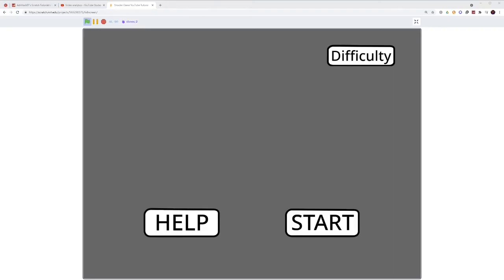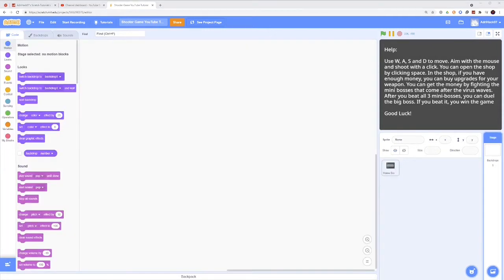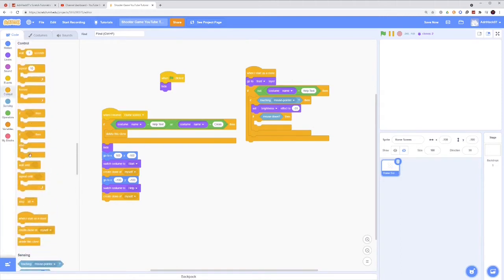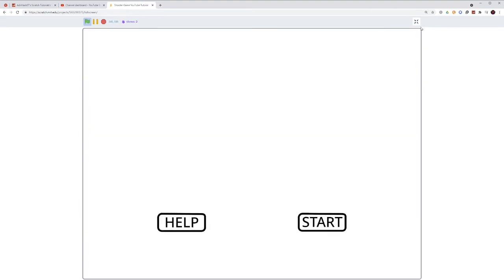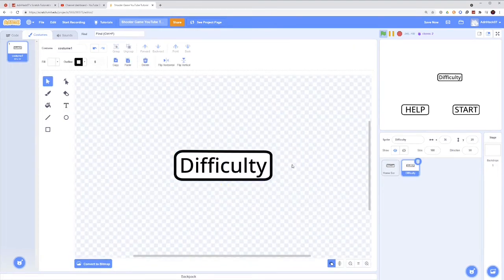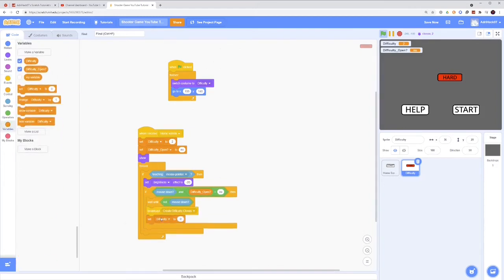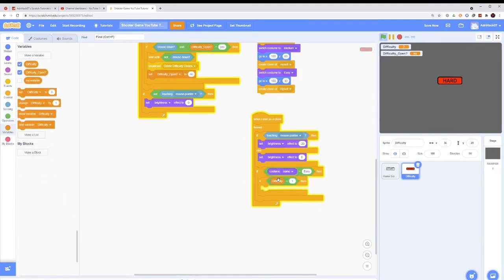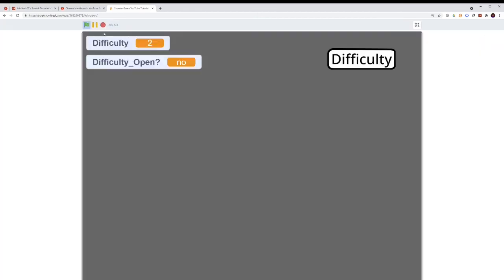How To Make a SHOOTER GAME Part 1: Start & Difficulty Menus + Help Button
Hi guys and welcome to my scratch tutorials.

This is part 1 of the Shooter game series. Today we will make the home screen for our game.

We will look into creating difficulty buttons, setting the game modes to easy, medium and hard.

Then we'll program a Help button. When you don’t know how to play the game, that’s where you'll have to click. A text will pop up which you can click away by clicking on this cross.

And finally, we'll create the start button.

You can combine this project easily with another tutorial I have made about an intro. If you want to, you can watch it before or after this tutorial. It doesn’t really make a difference when you do it, as the intro is programmed to fit perfectly in a project at any point.